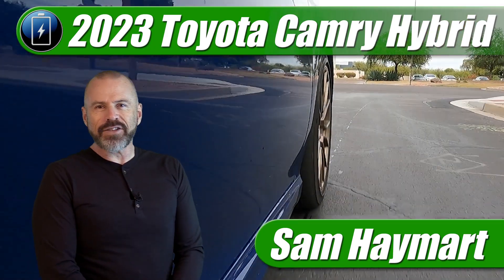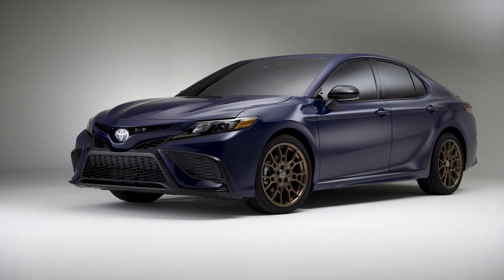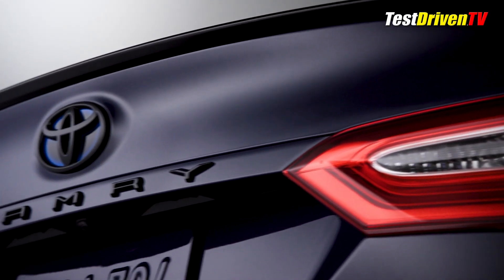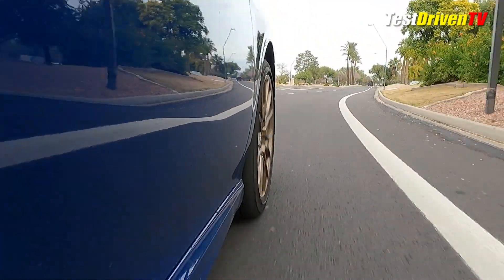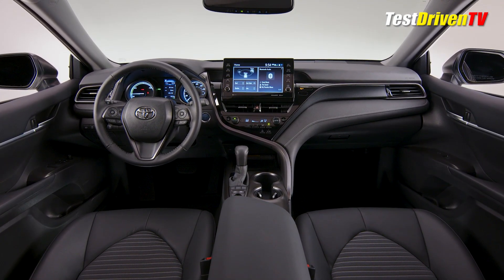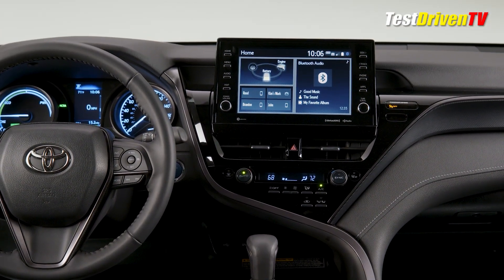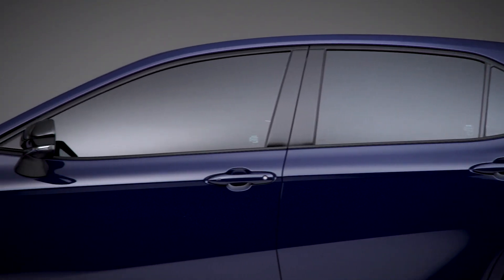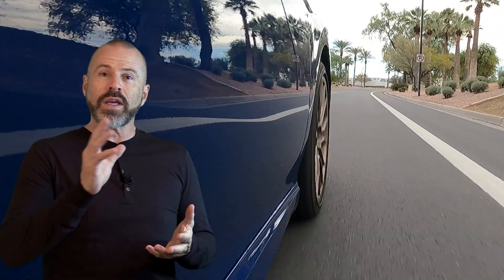2023 Toyota Camry SE Nightshade Hybrid: Quick Drive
We sample the affordably packaged 2023 Toyota Camry Hybrid in the sporting SE Nightshade Edition to see what it's like to drive and what makes it special against its competition.